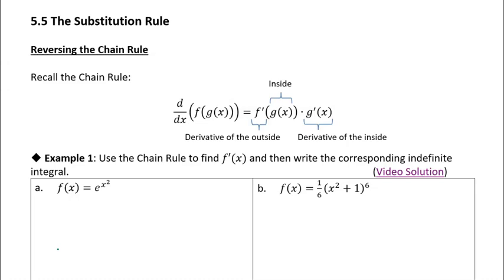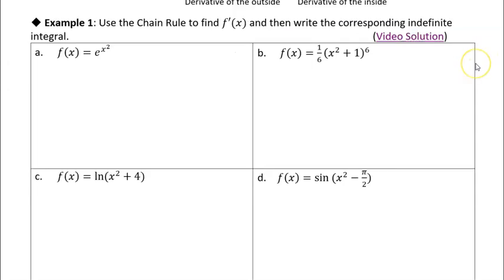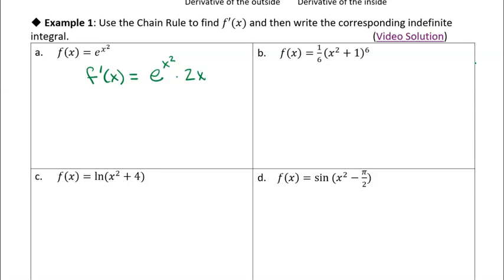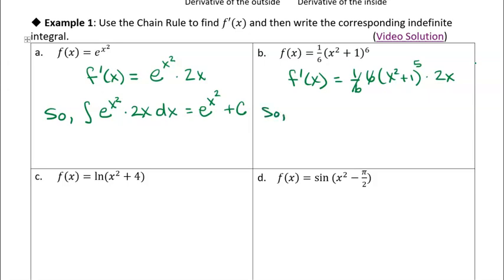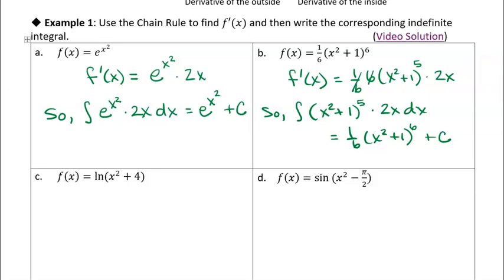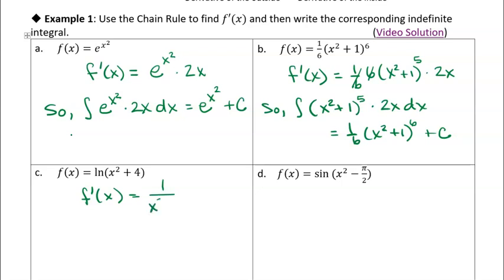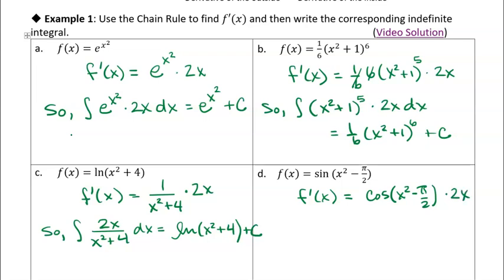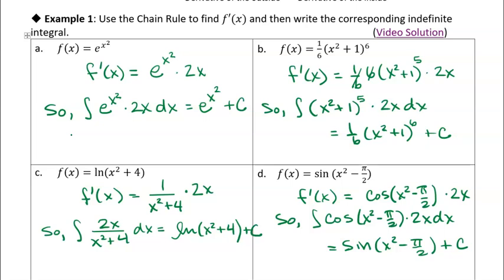5.5 The Substitution Rule: Example 1